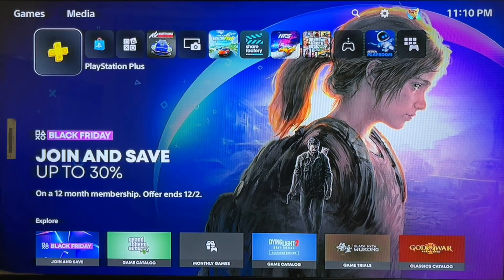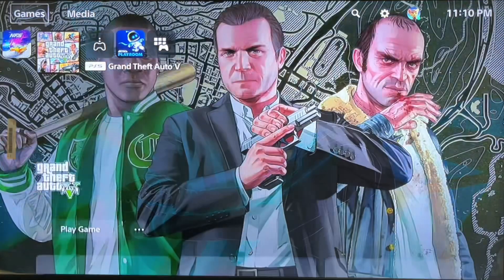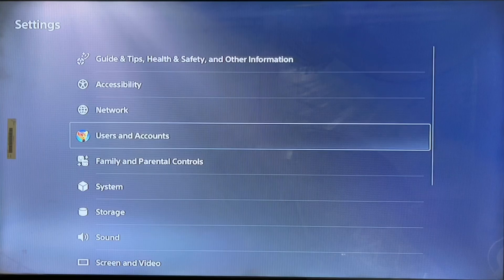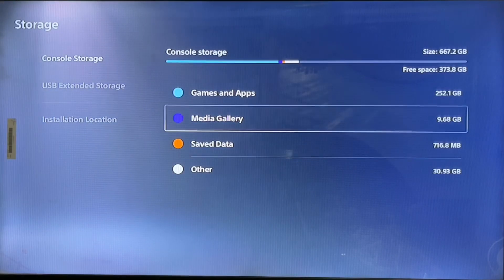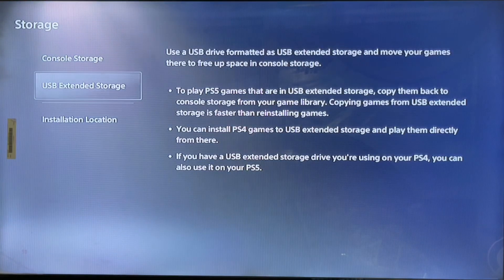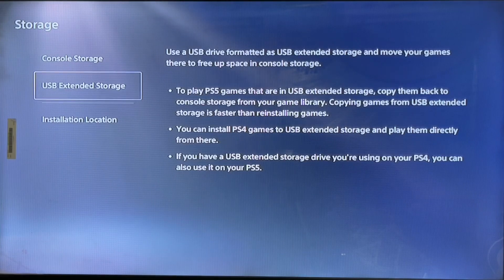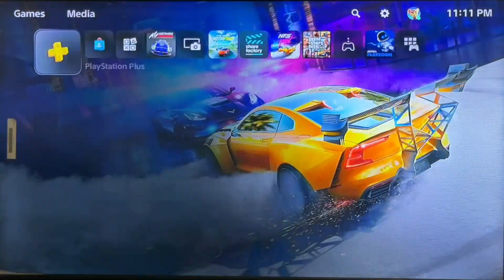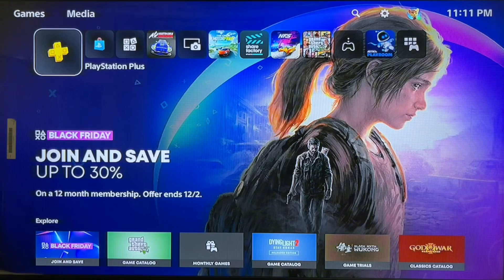How to fix PS5 Error CE-100006-7 The external storage device cannot be recognised